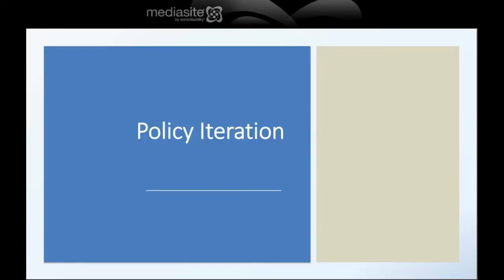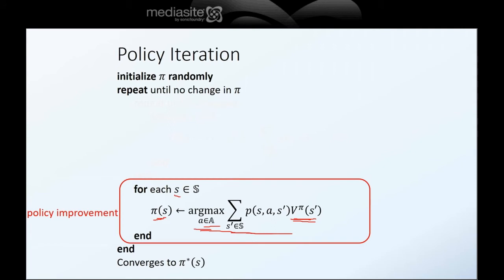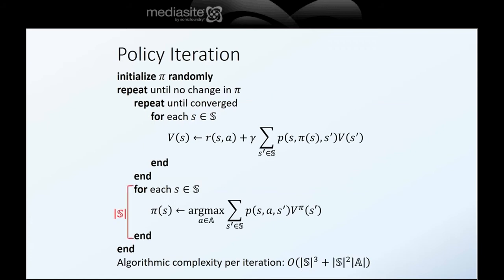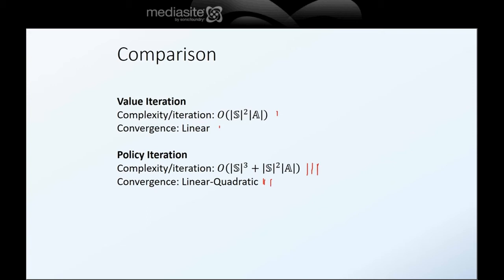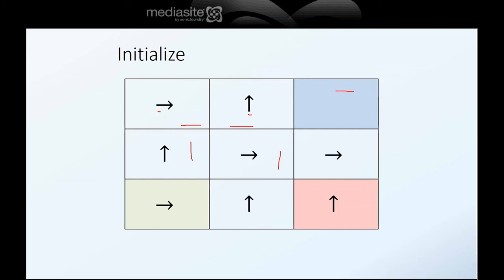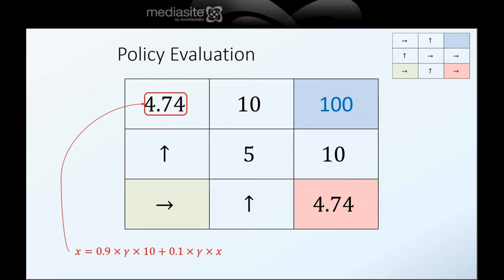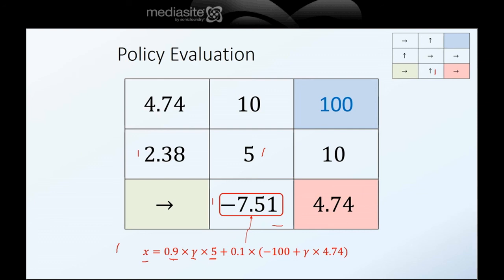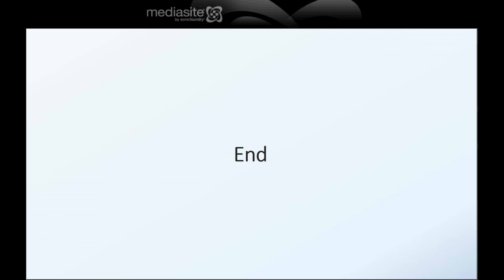7 POLICY ITERATION